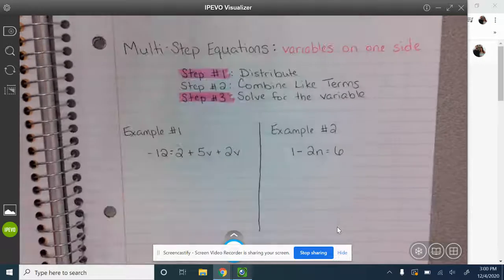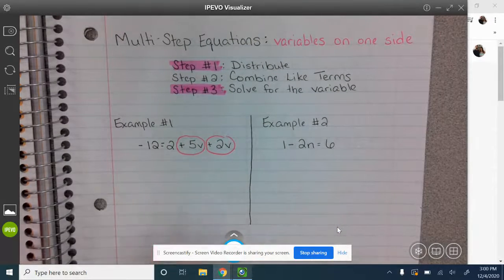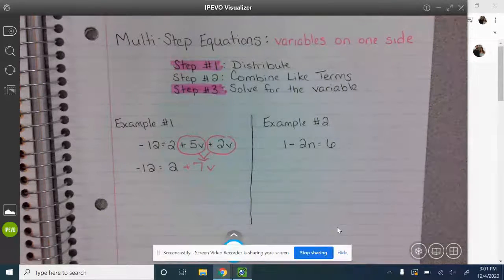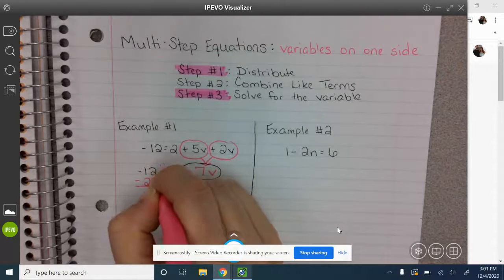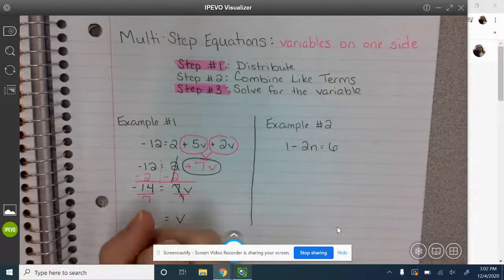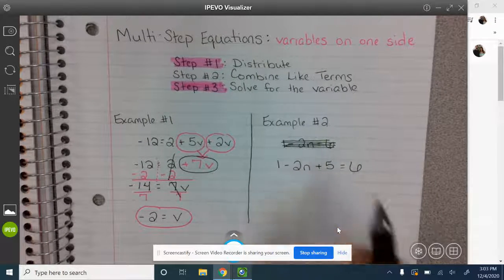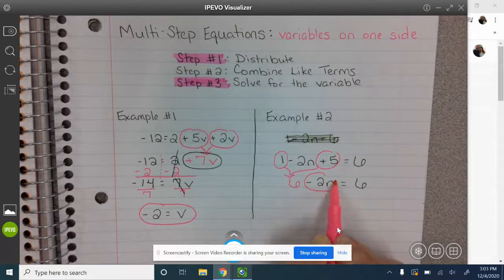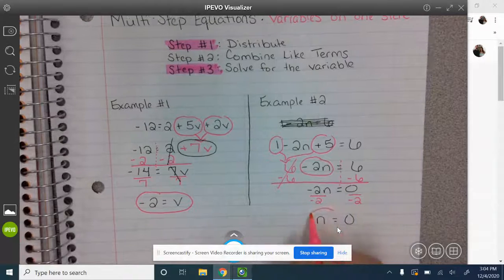Multi-Step Equations: variables on 1 side